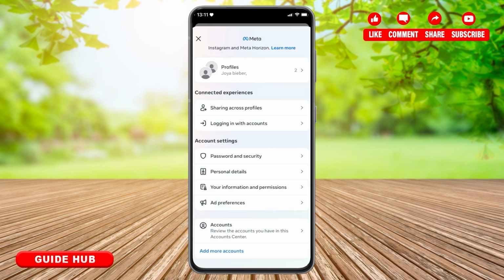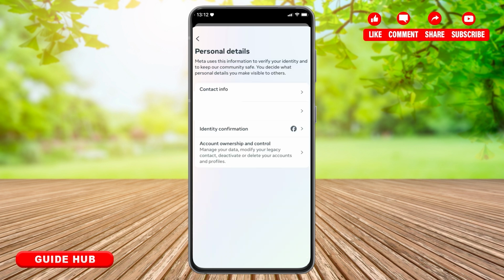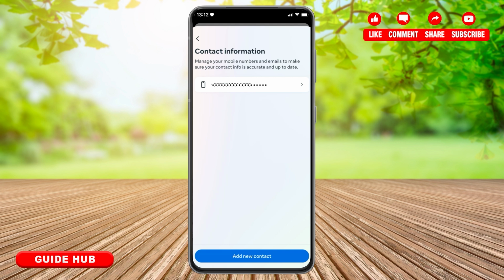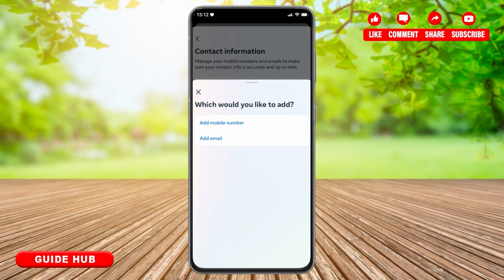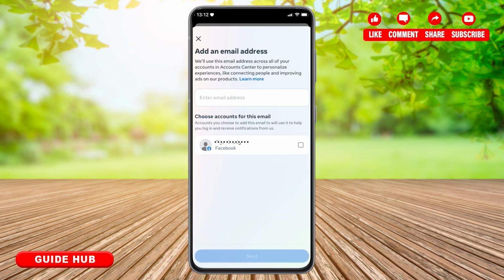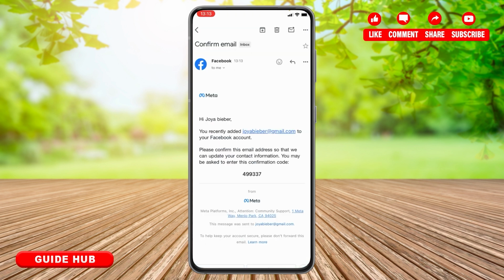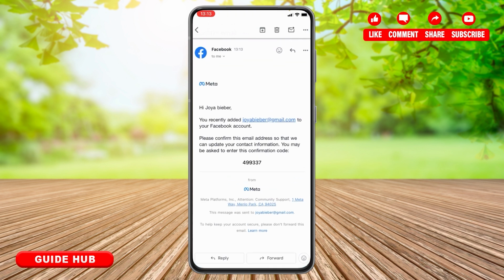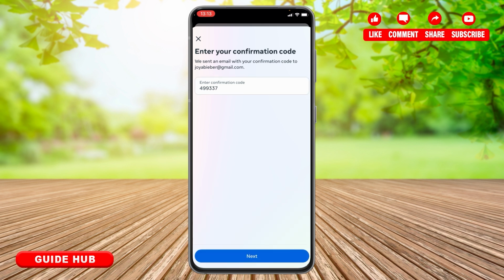How To Add Gmail In Facebook Account 2024 | Link Gmail To Your Facebook Profile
"How To Add Gmail In Facebook Account 2024 | Link Gmail To Your Facebook Profile" - A Tutorial Video by Guide Hub.

Want to add your Gmail address to your Facebook account? This video will walk you through the steps to link your Gmail to your Facebook profile. By doing this, you can ensure better account recovery options and manage notifications more efficiently.